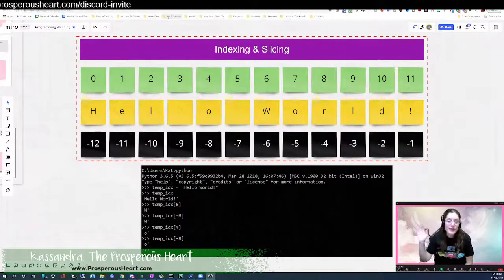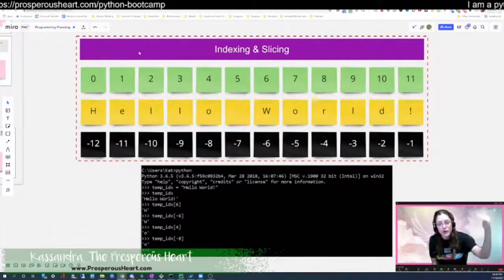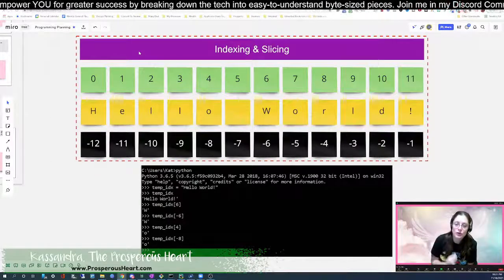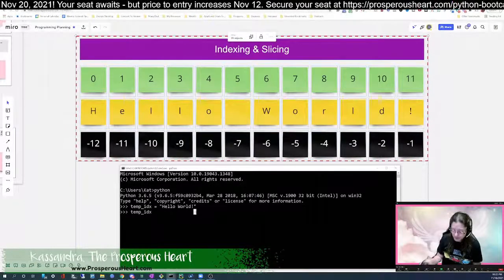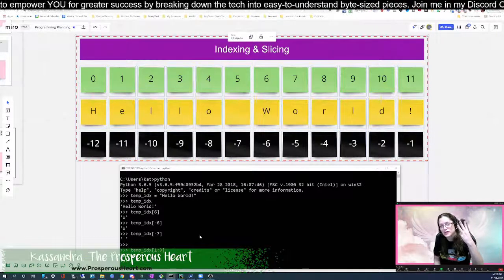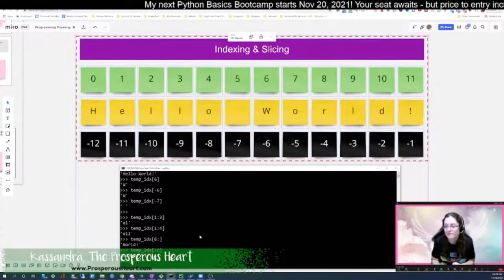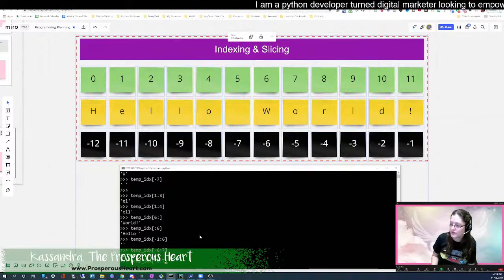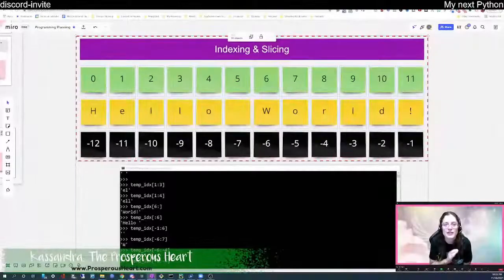Indexing & Slicing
My python basics bootcamp starts Nov 20! Learn how to shorten your learning curve for PythonProgramming so you can save time and frustration.

Because programming can be easy. Like in today's ProsperousHearatProgramming ProsperousHeartTraining is about indexing & slicing in python.